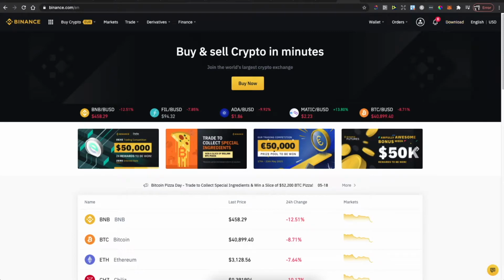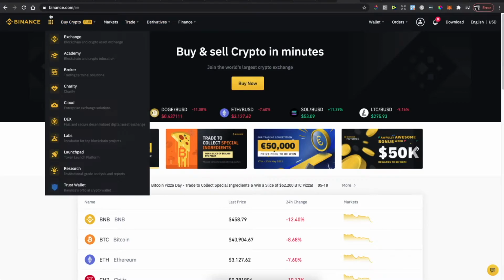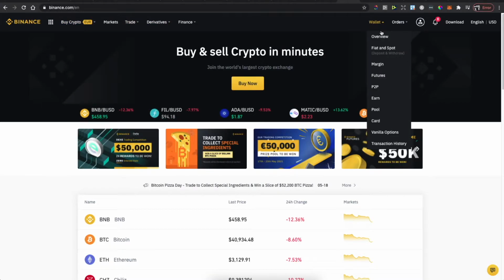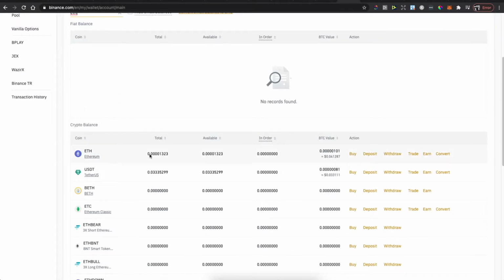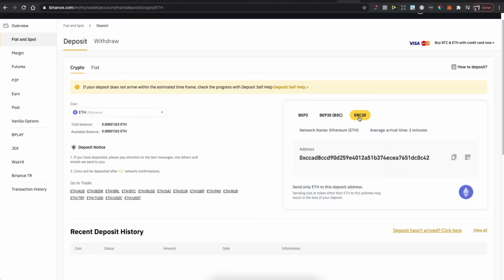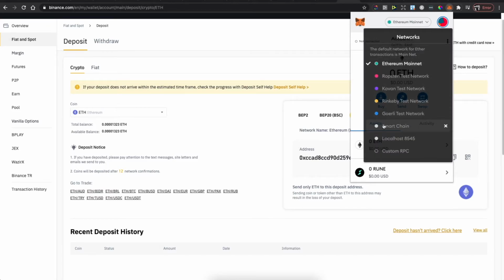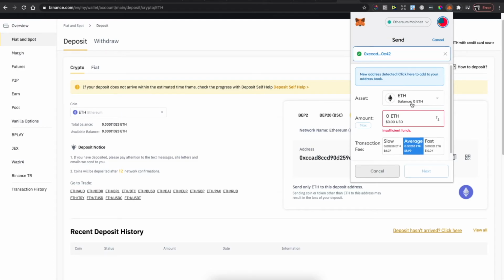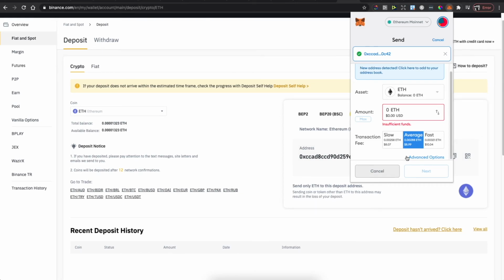How To Withdraw Crypto From Metamask To Binance (simple)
In this video I will show you how to withdraw crypto from metamask to binance.  It's really easy and it will take you less than a minute to do so!